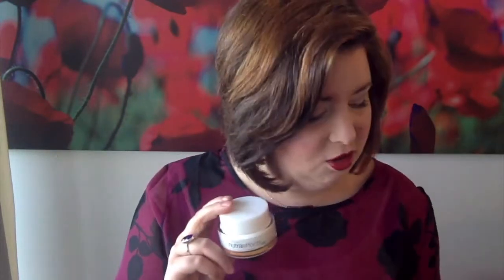Avon Nutra Effects Radiance Cream!!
From store bought to Artisan products I've got it!! @lauralou.beauty

Today we are talking about Avon Nutra Effects radiance night cream! As you know my skin is super oily and acne prone so I wasn't sure if this cream would work for me. but boy was I wrong.

I loooove this new cream Avon just came out with, it really works for be above any other cream, even above Anew Vitale.

It is so moisturizing with leaving my skin greasy and it gives a nice glow!!

If you'd like to order Avon you can click this link to see Kelly's Avon page where you can order :)

JEWELRY FEATURES/ all features are linked below